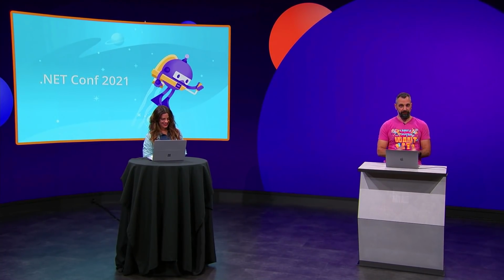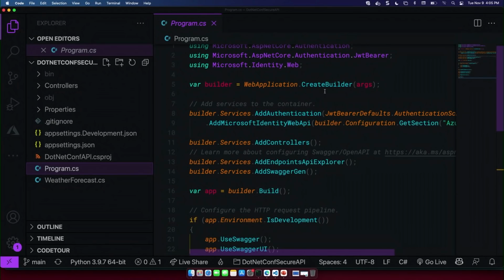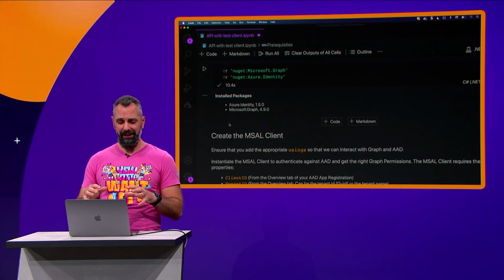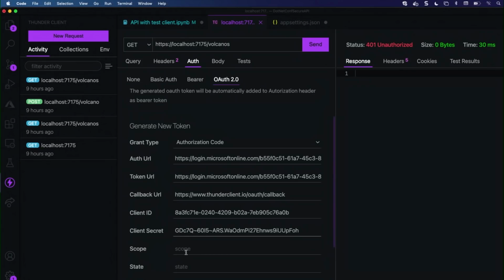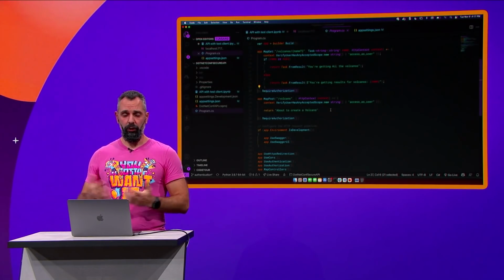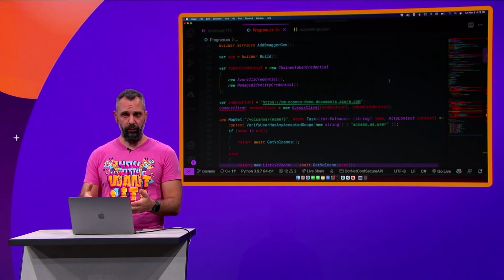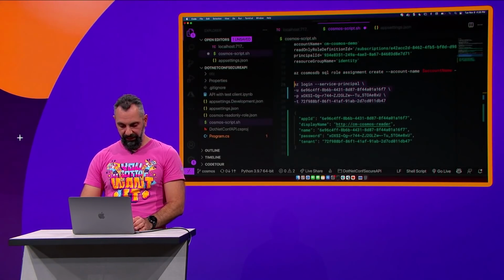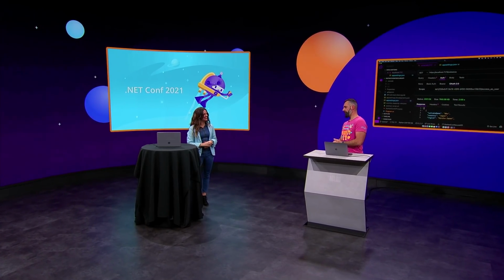Secure minimal APIs with .NET 6 and Microsoft Identity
Join Christos to learn how to build secure minimal APIs with .NET 6 and Microsoft Identity! Demos, demos and more demos to show you how to implement strong authorization with only a few lines of code - this is the session for YOU!